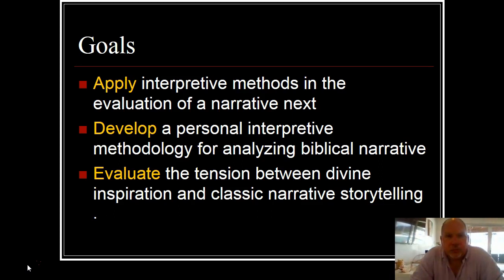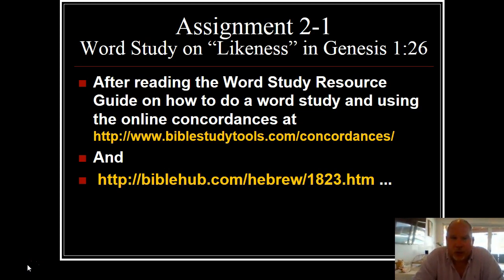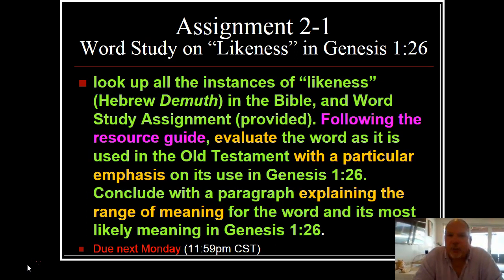BI6613 Week 2 Introduction 1/18